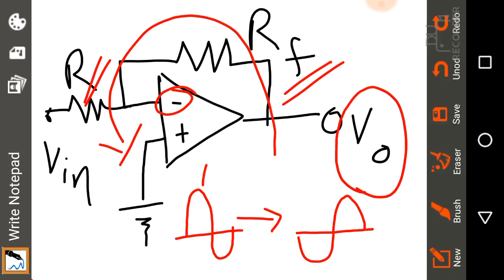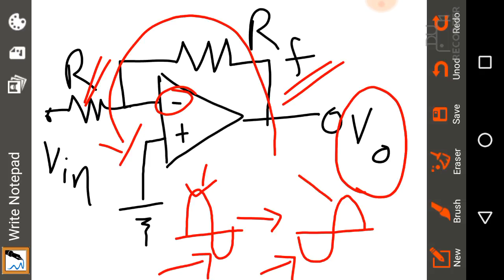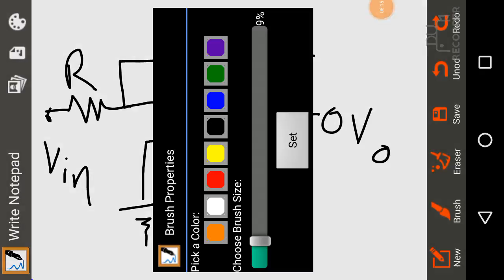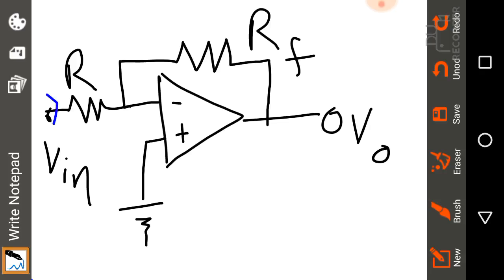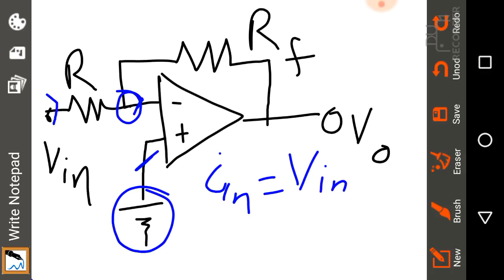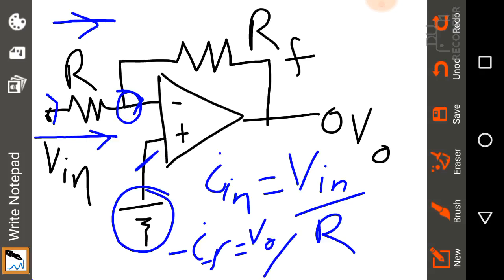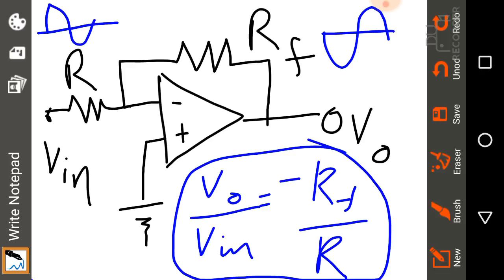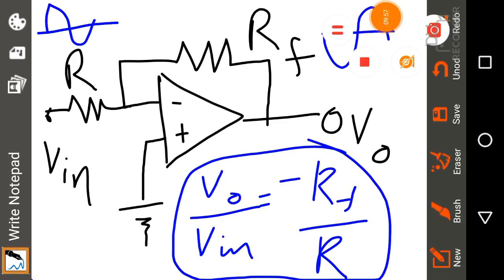How it works : Inverting Operational Amplifier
Deriving the relationship between output voltage and the input voltage (amplification) of an inverting operational amplifier (or opamp)